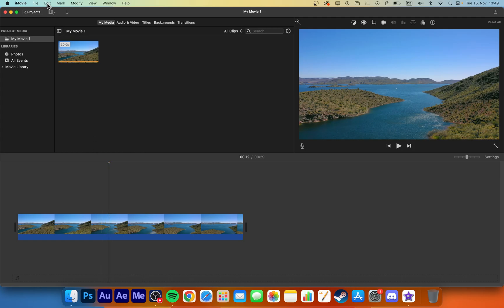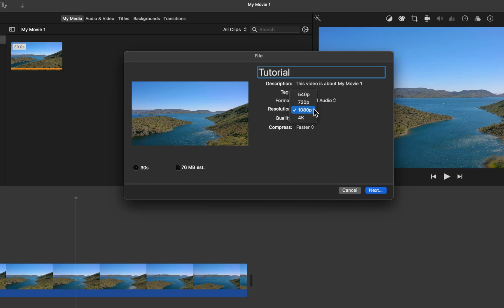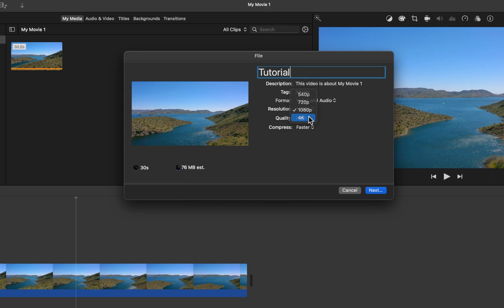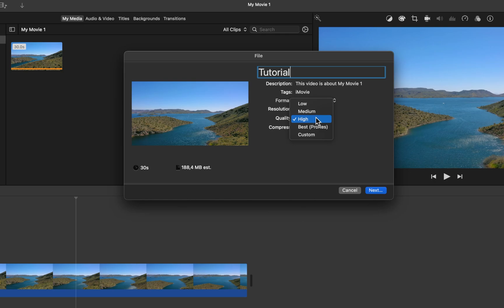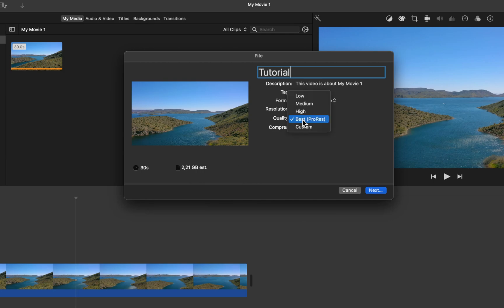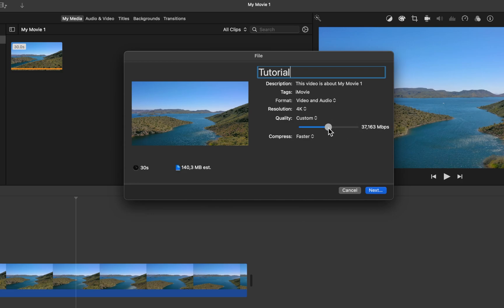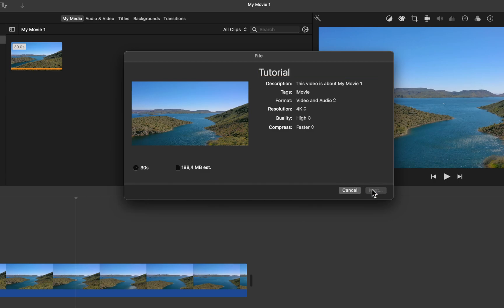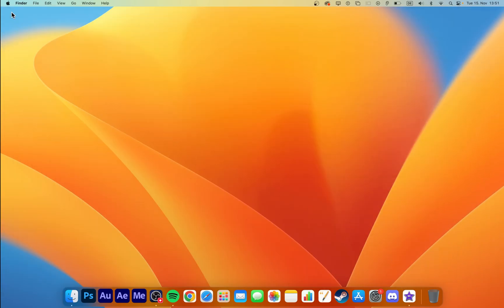iMovie - Best Export Settings - High Quality & Fast Rendering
A short tutorial about the best export settings for iMovie, which will allow you to view your project in high video and audio quality and keep a low file size.

Timestamps:
0:00 Introduction
0:20 Export Project
0:37 Resolution Settings
1:10 Estimated File Size
1:27 Video Quality
2:03 Compress Option